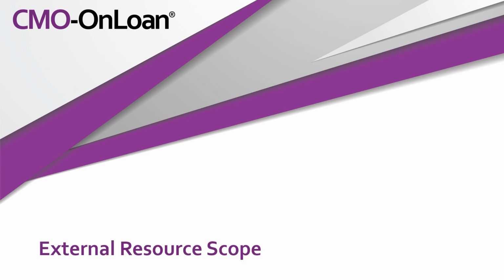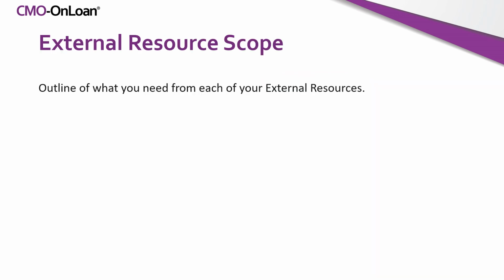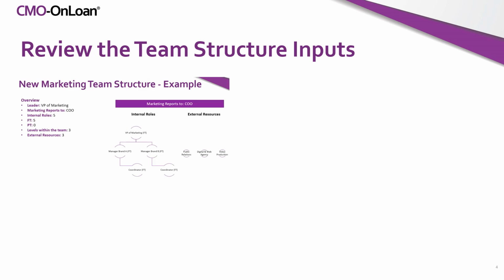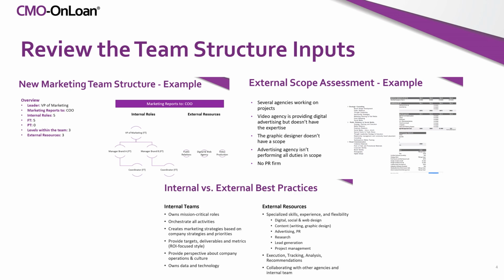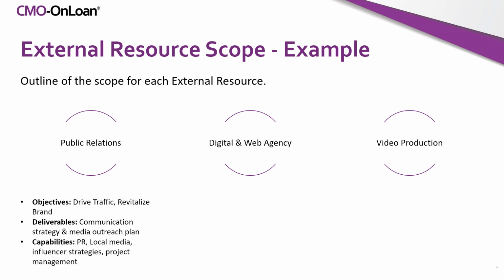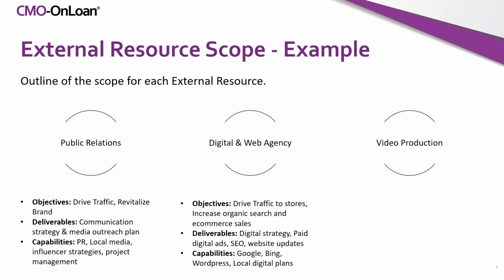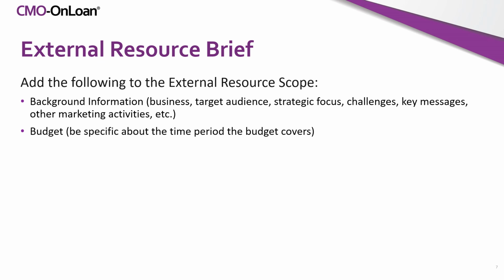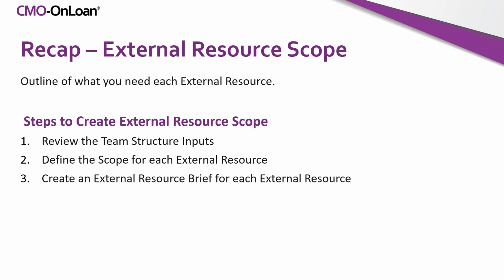External Resource Scope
The External Resource scope is an outline of what you need from each of your External Resources.